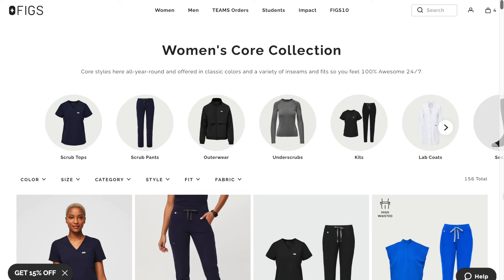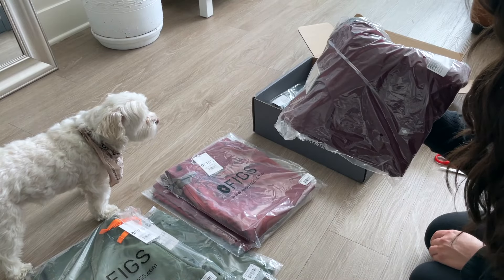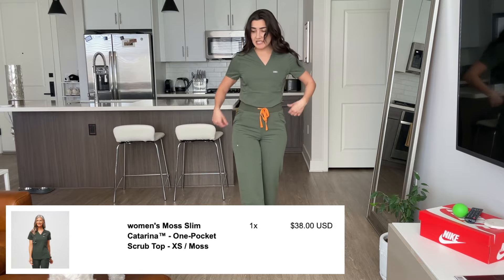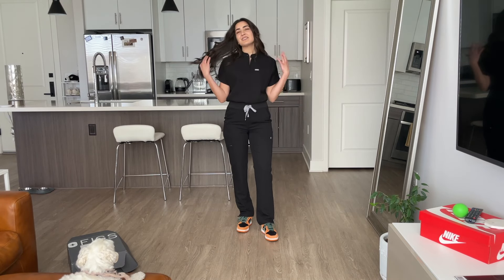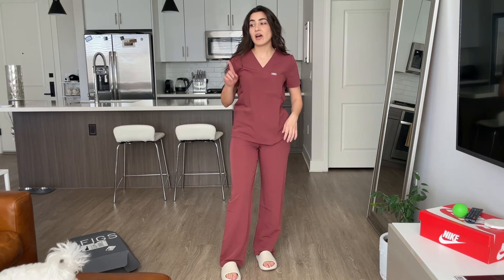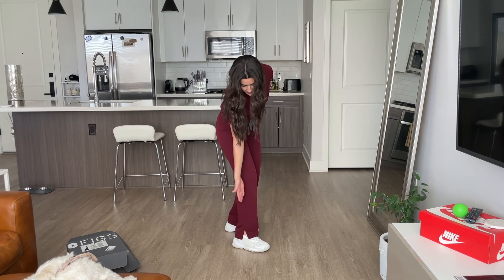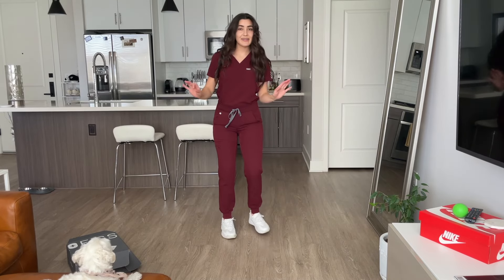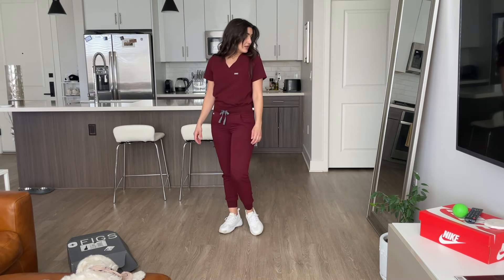FIGS SCRUBS HAUL - different styles/colors & petite scrub pants vs regular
Hey everyone! Welcome back for another scrubs haul 🥳 In this video you will see me try on the new color *moss*, in the high waisted kade cargo and the caterina one pocket scrub top in regular and slim styles. You'll get to see what the new dark cherry color looks like in the livingston scrub pant. I also try on the high waisted kade cargo and caterina one pocket scrub top in black, as well as the mock neck scrub top with the black yola high waisted scrub pants. Last but not least, I tried on the petite kade cargos and joggers and showed side by side comparison with regular lengthen bottoms in the burgundy color.

Hope this video helped you with your scrub shopping!!

xoxo Jasmine